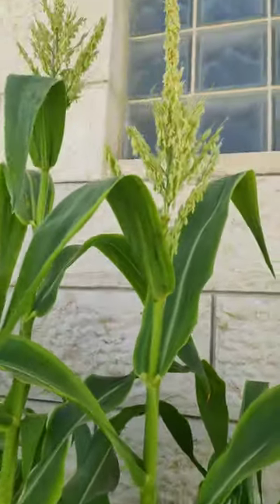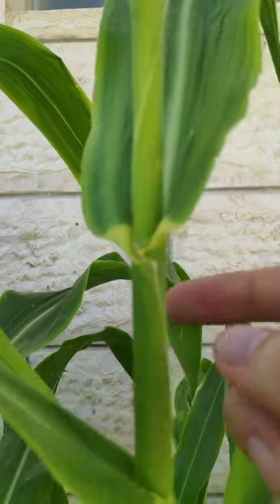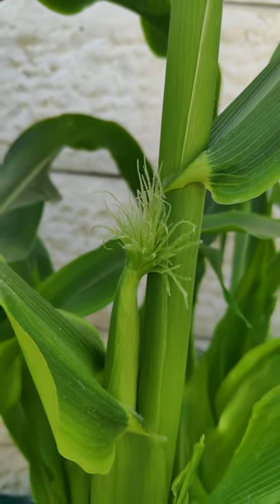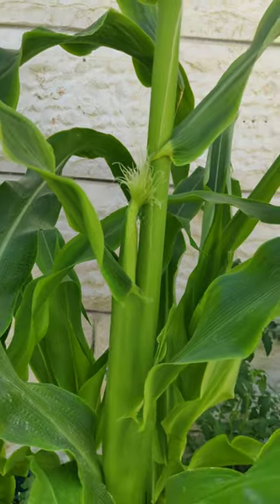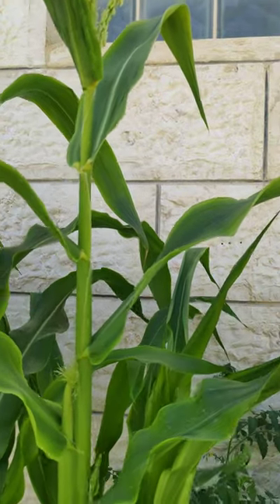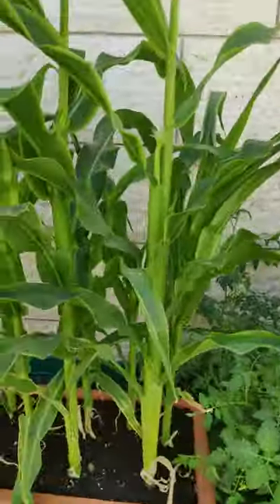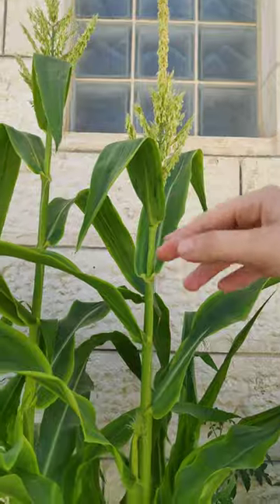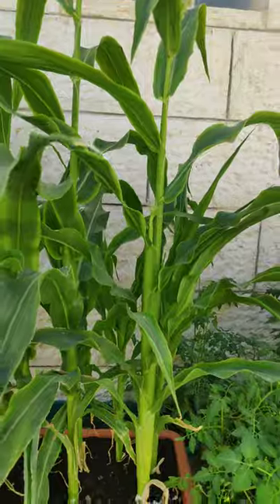How to tell if your corn is ready for pollination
Short video showing the tassels and where the corn is grown from.